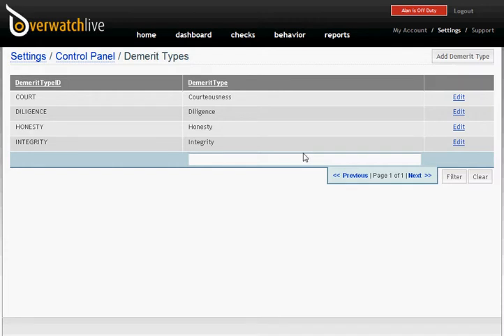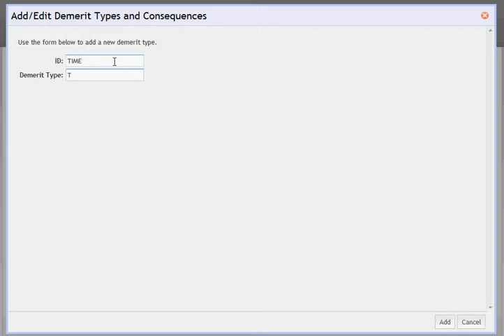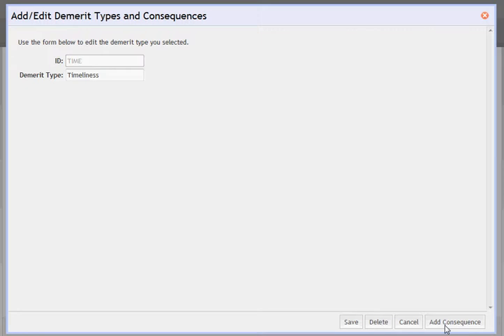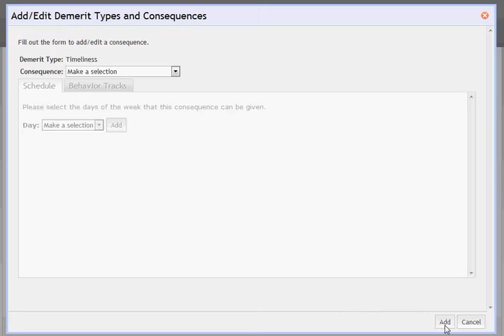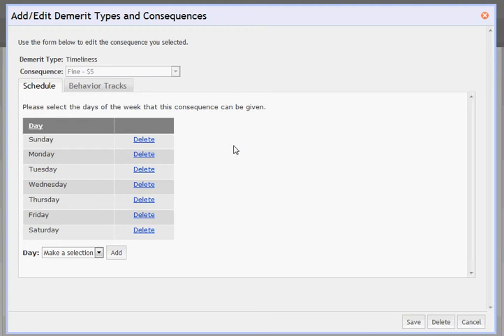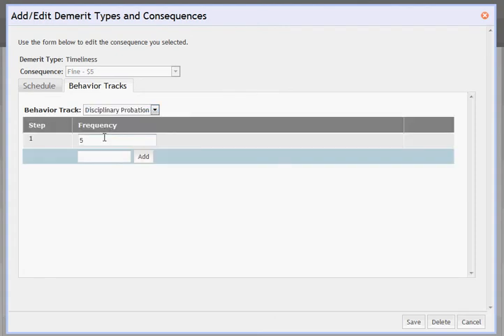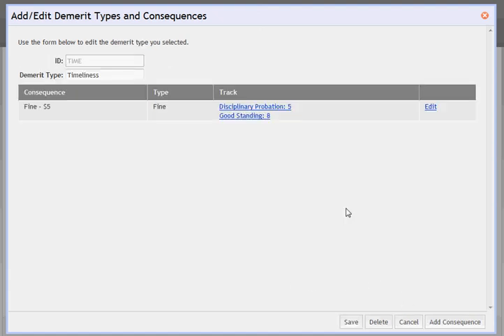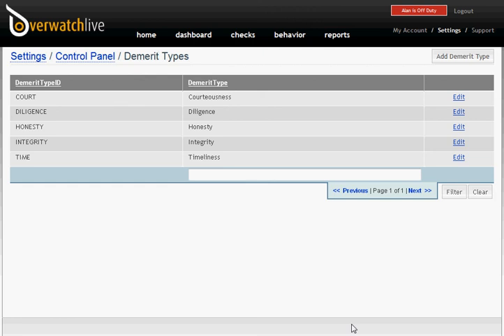Add Demerit Type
This tutorial shows how to add a new demerit type to Overwatch Live.